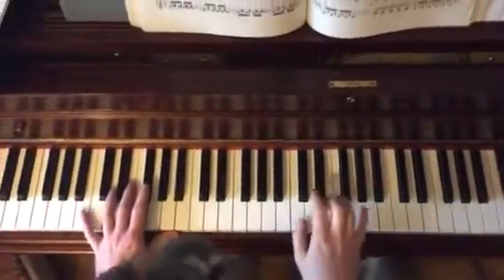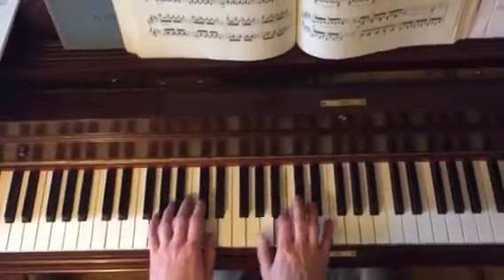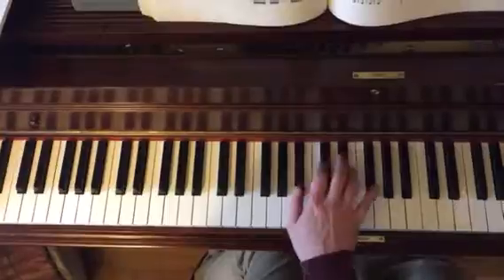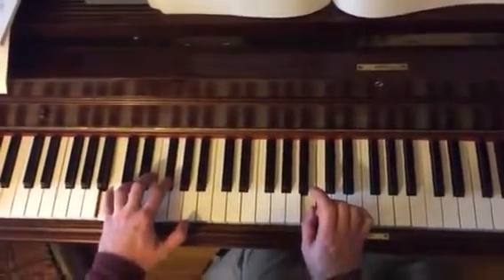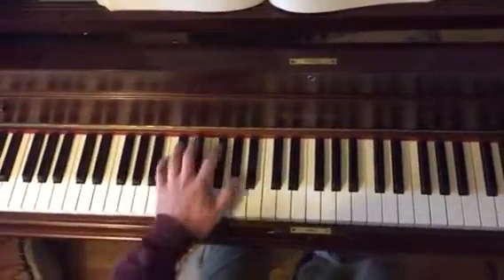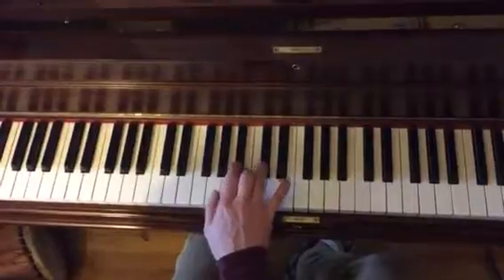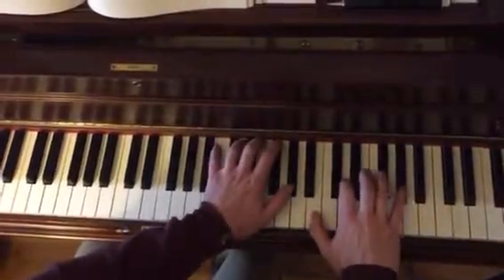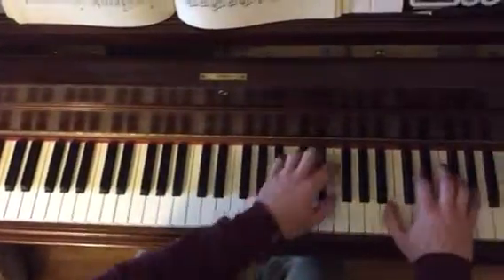The brook 2 & 3 Lisa